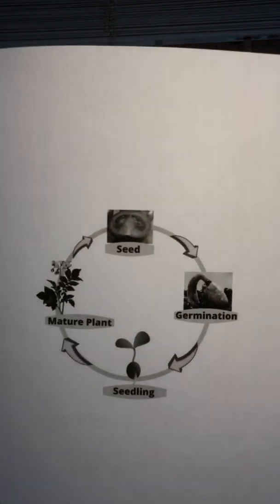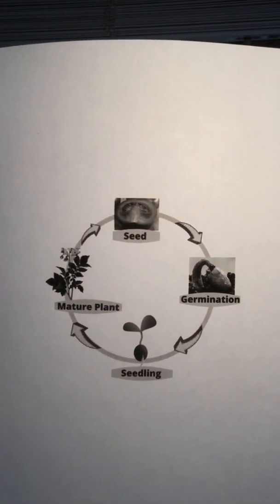Plant Life Cycle